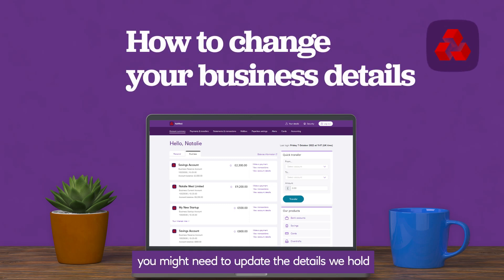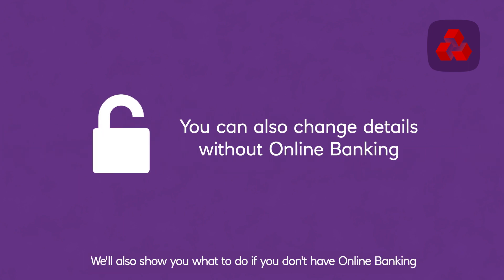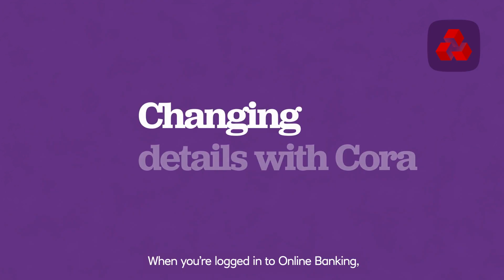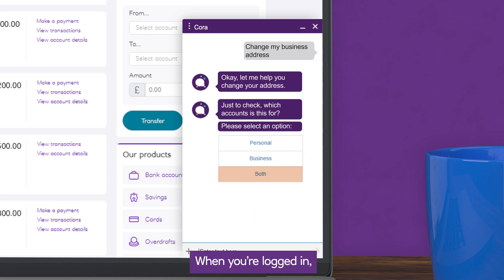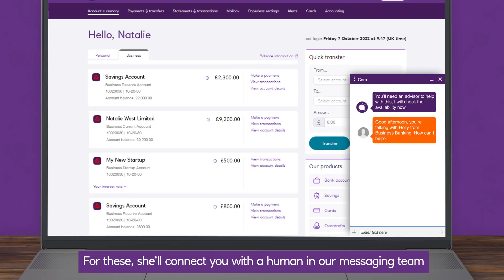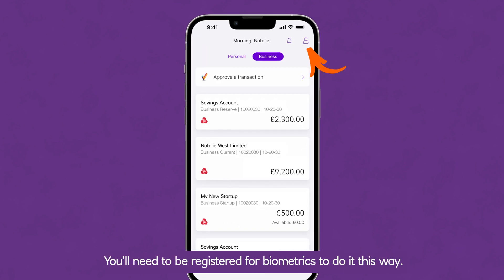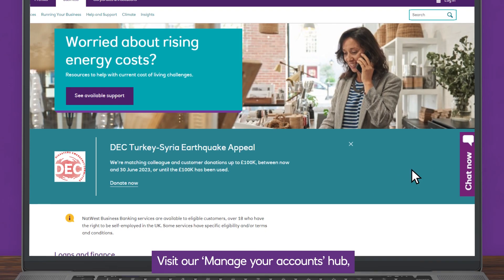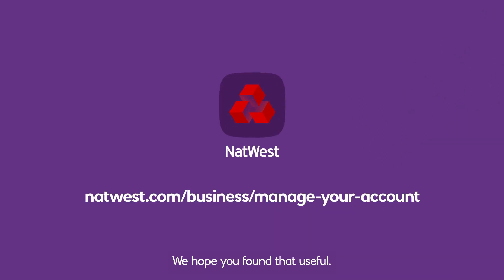Business - How to change your business details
This video guides you through the different ways you can update your business details digitally, so you can decide what your business needs. For example, if we need to query suspicious activity in your account. For more information about which details can be updated and how, please

00:00 - Intro & overview
00:30 - Cora in online banking
00:56 - Web messaging team
01:05 - Mobile banking app options
01:19 - Update details without online or mobile banking
01:43 - ‘Manage your account’ support page